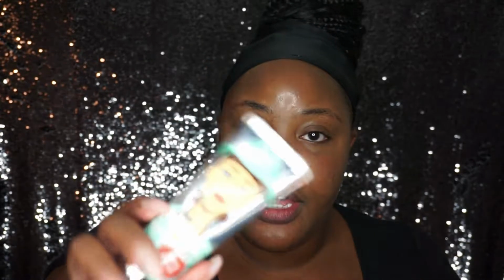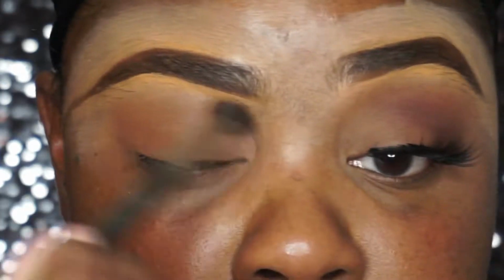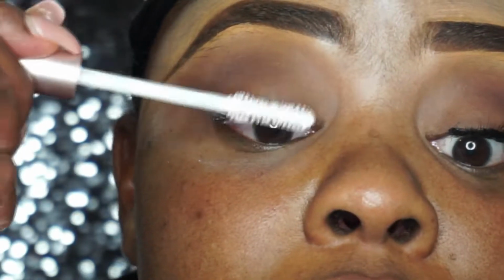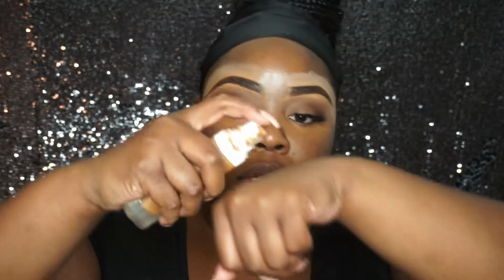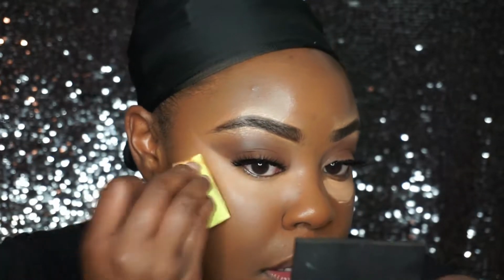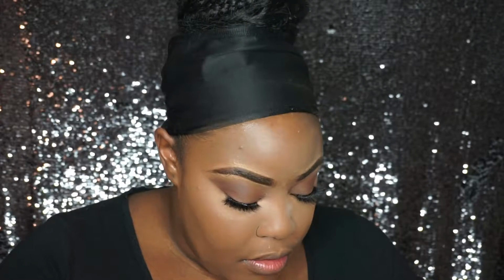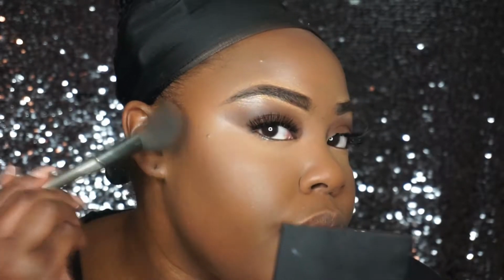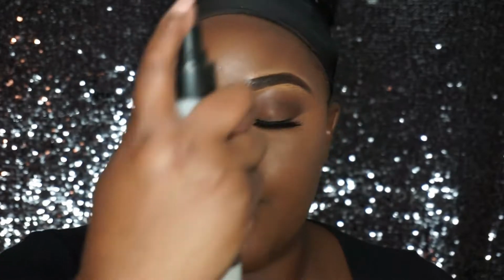UPDATED FOUNDATION ROUTINE USING BUFFING TECHNIQUE (DETAILED AND BEGINNER FRIENDLY MAKEUP)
Wanted to share with you my updated foundation routine using the buffing technique with my Makeup Forever  Velvet Finishing powder.

Products used:
Eyebrows: Make Up For Ever Pro Sculpting Brow Palette
Eyeshadow: Patrick Starrr X Mac
Concealer: Nars Radiant creamy concealer in biscuit
Foundation: mix of Fenty beauty and Make Up For Ever Ultra HD
Blush: Nars blush and bronzer duo in Orgasm
Contouring powder: Morphe and Pur
Highlight: Anatasi Beverly Hills X Amrezy
Setting spray: Make Up For Ever and Urban Decay all nighter
Setting powder: Laura Mercier loose powder